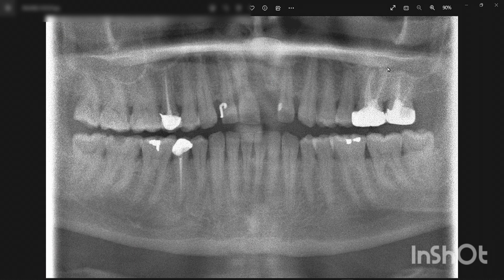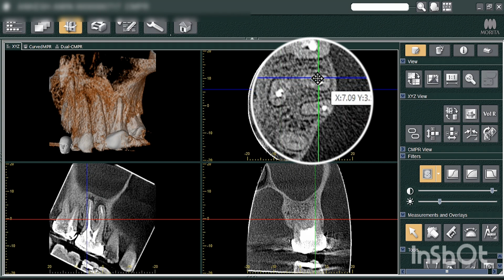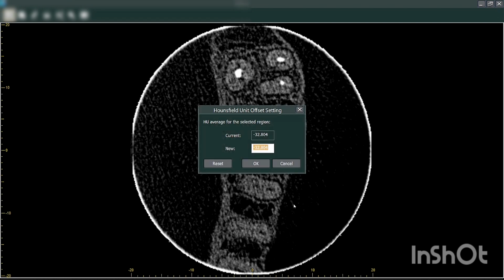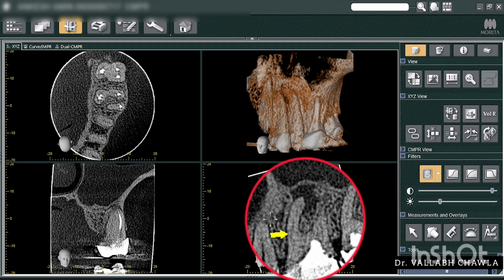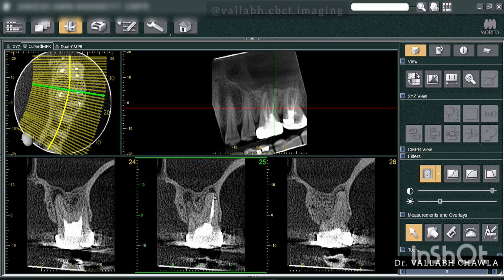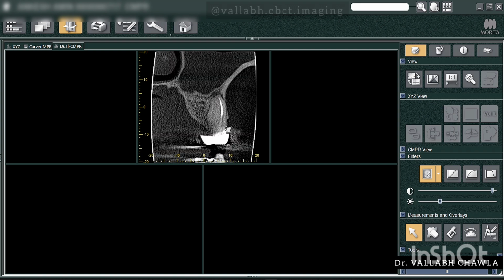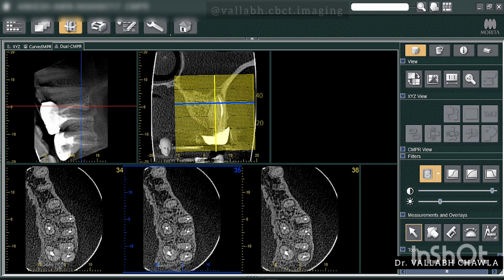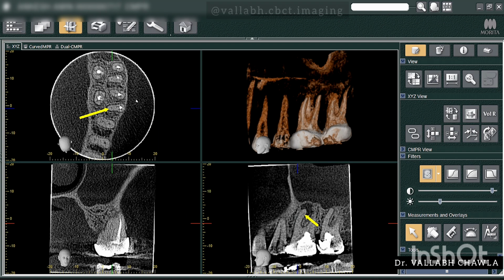MISSED MB2 CANAL CBCT ENDODONTICS CASE REPORT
CASE REPORT: An additional missed or extra canal on the mesial root (mesiaobuccal root) MB-2 ROOT CANAL.